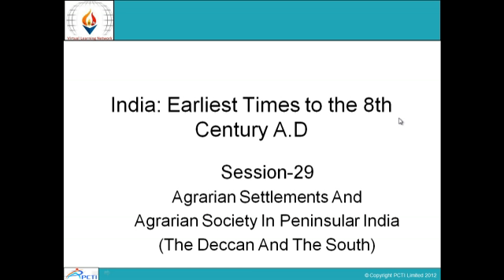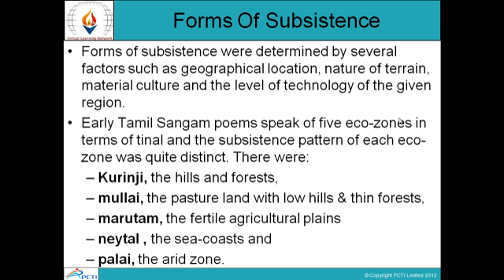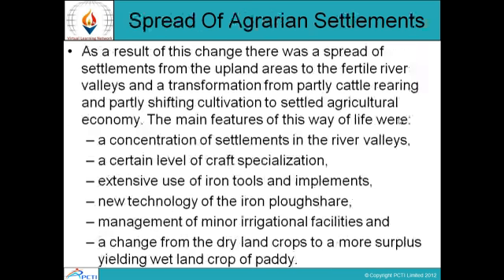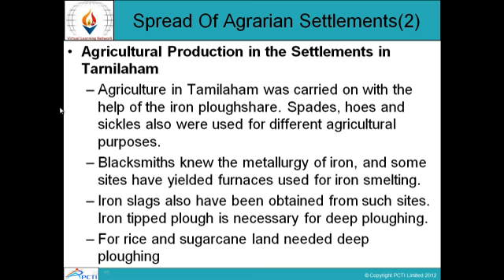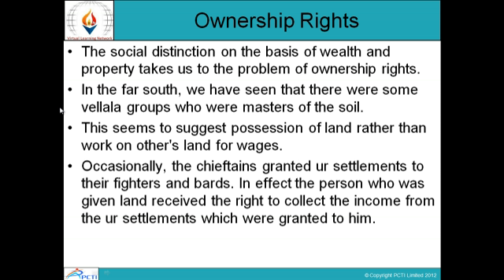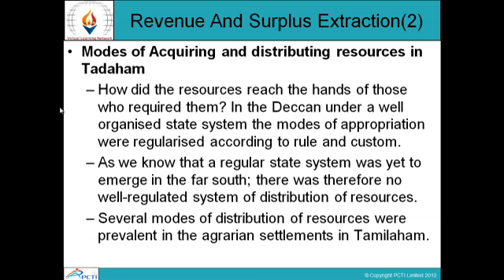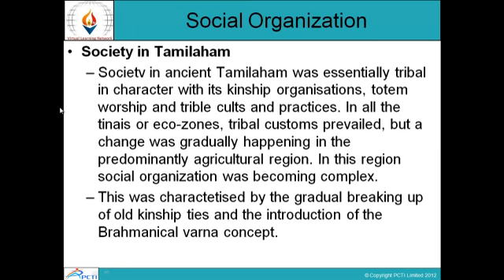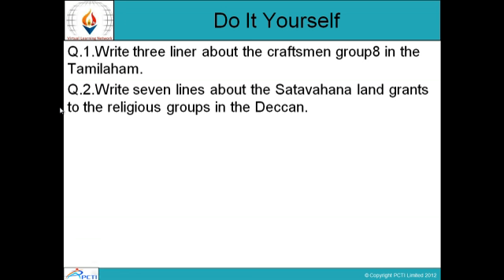India Earliest Times to the 8th century A D Session 29